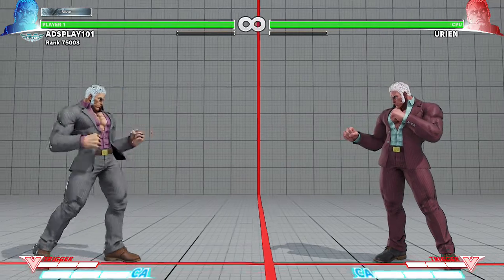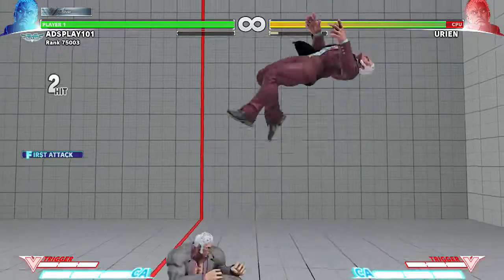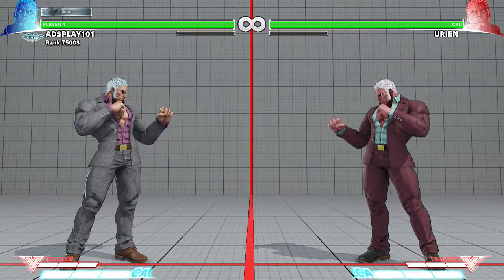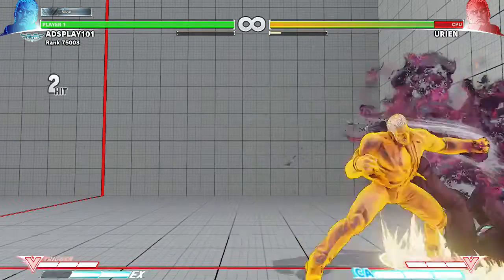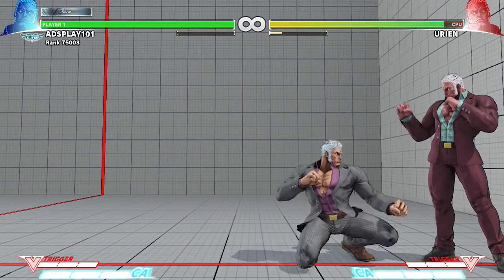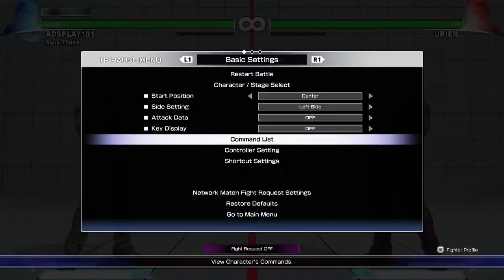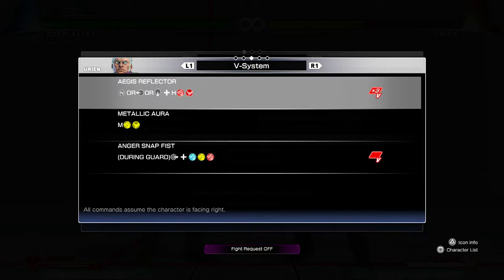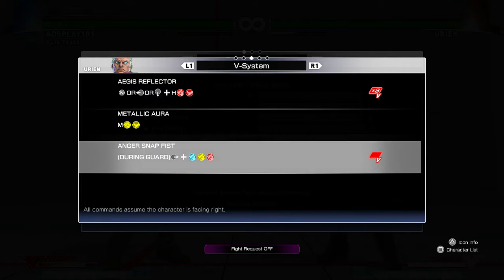Street Fighter V - Training w/ URIEN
AEGIS REFLECTOR!
Skype: ADSPLAY FanChat
PSN/Wii U: ADSPLAY101